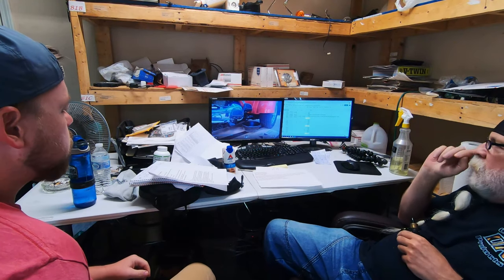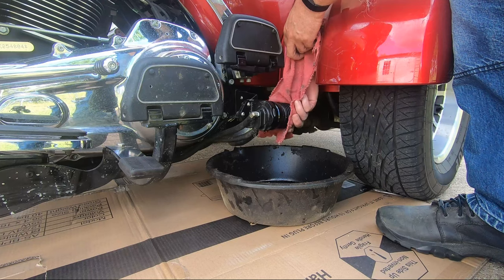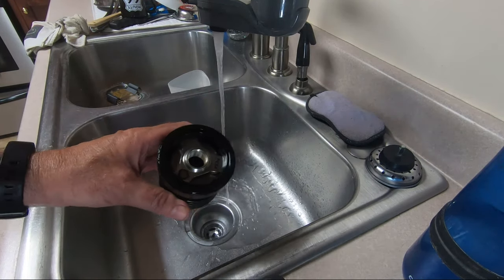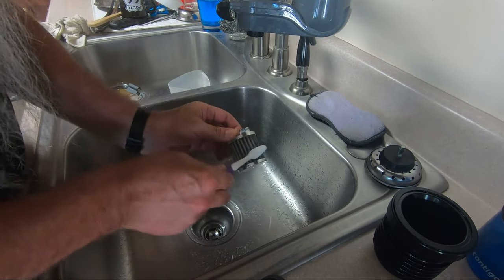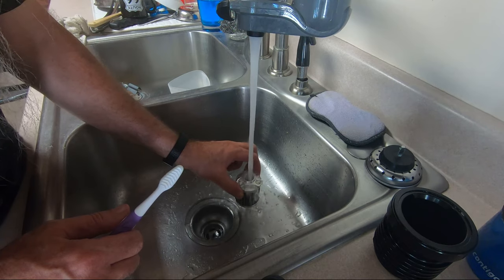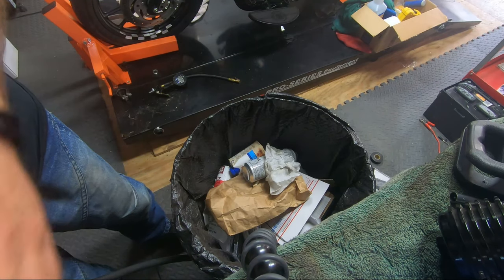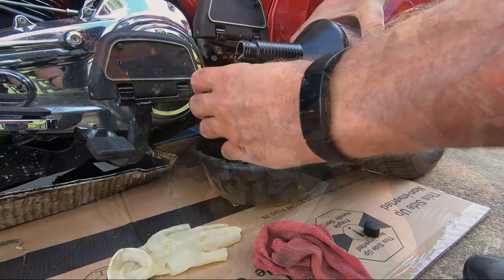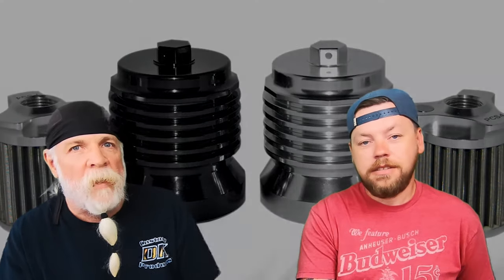Clean - No Mess Oil Change w/ Performance Filter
How To Clean a Permanent Performance Oil Filter and Never Have to Buy an Oil Filter Again!    Pair it up with an Oil Filter Relocation for Super Easy Oil Changes.